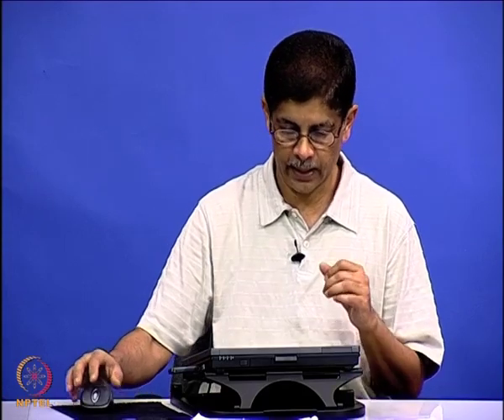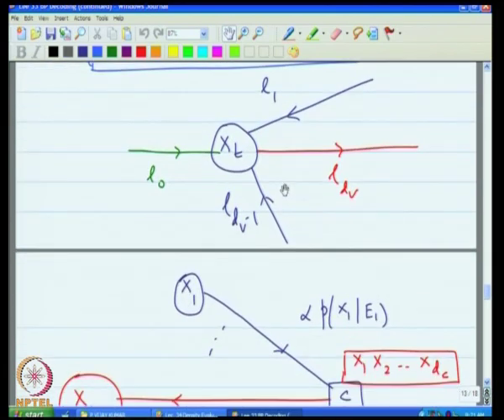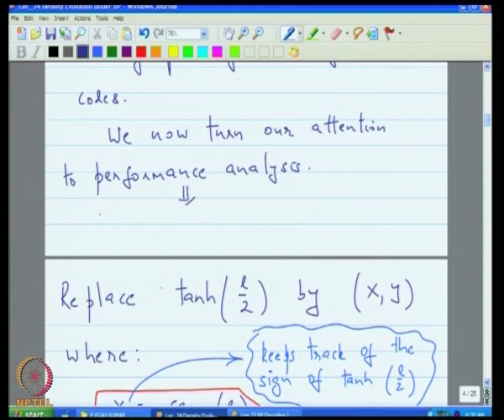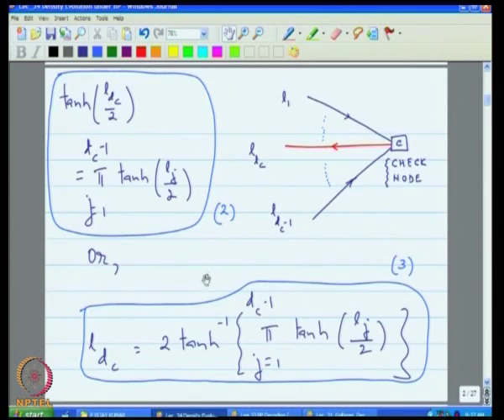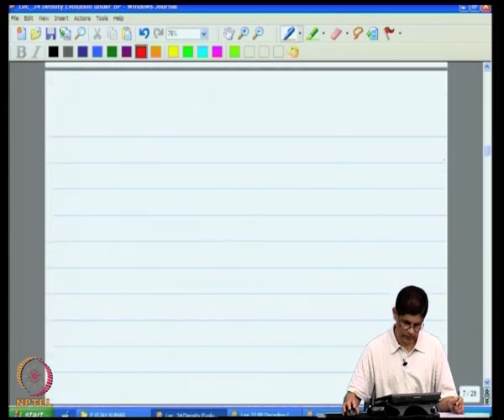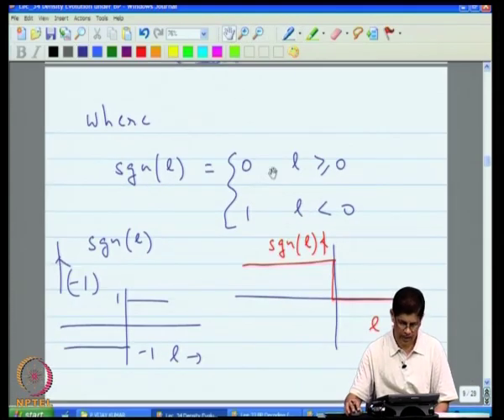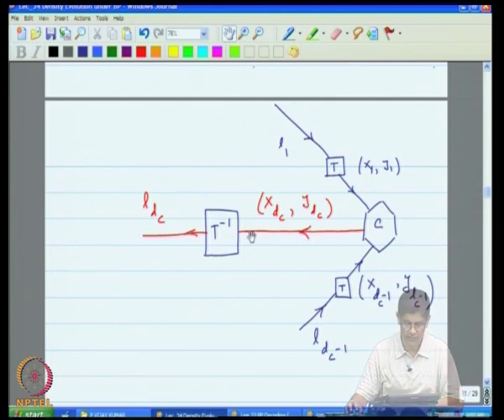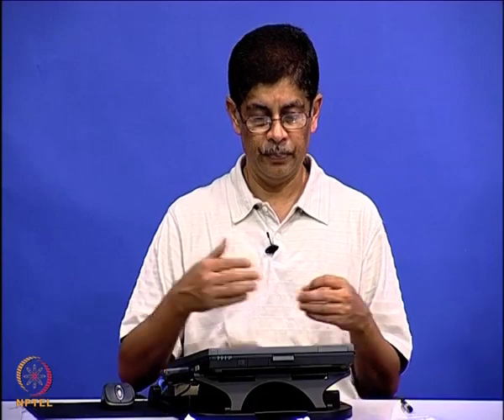Density Evolution under BP decoding